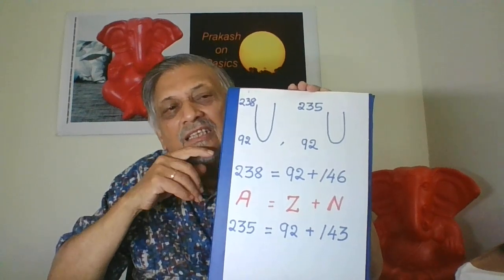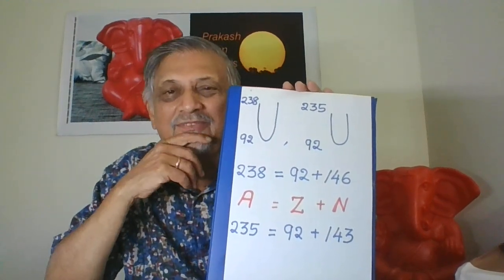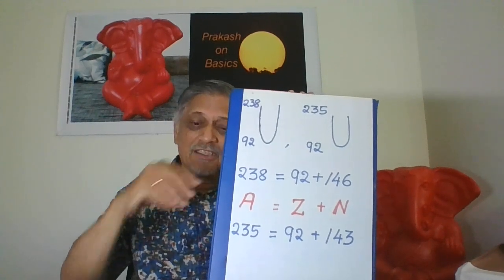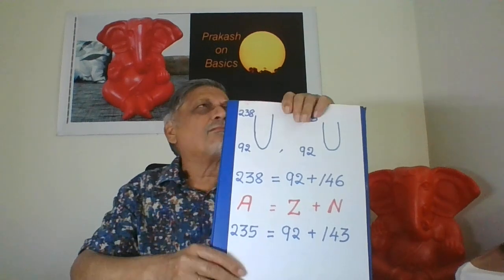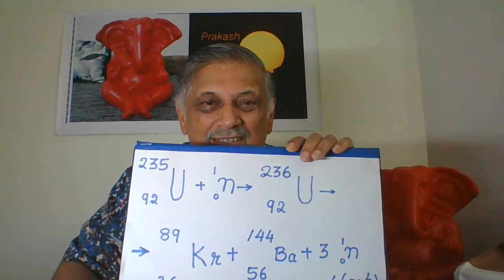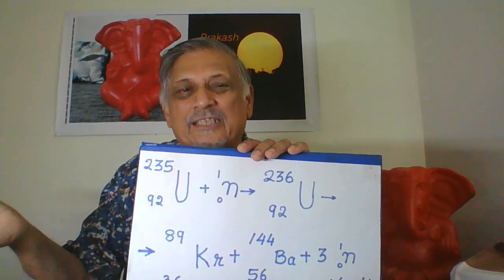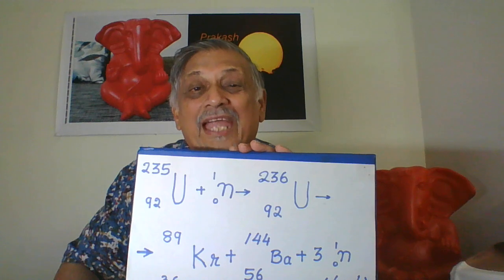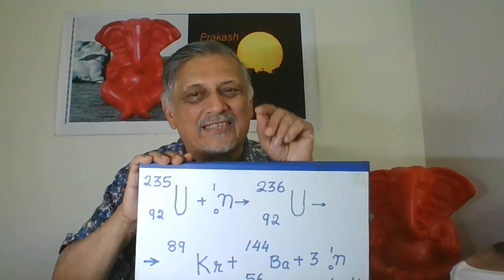Nuclear Fission the source of Atomic energy.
A small correction . ozone is not an isotope .